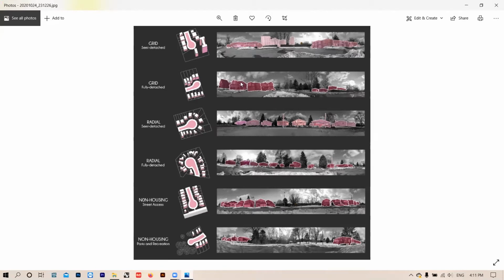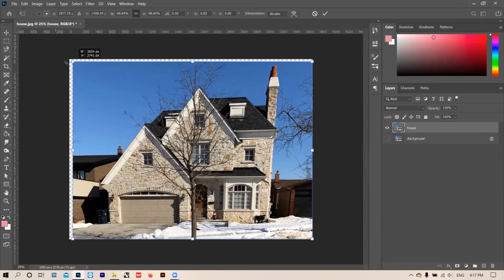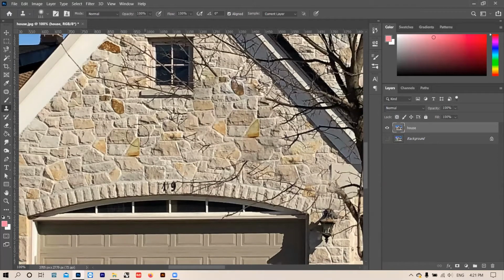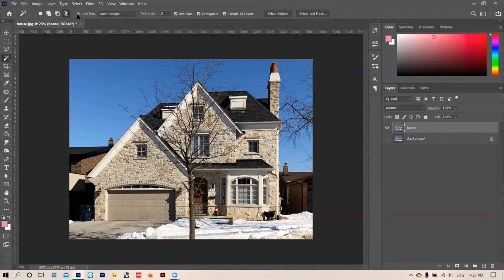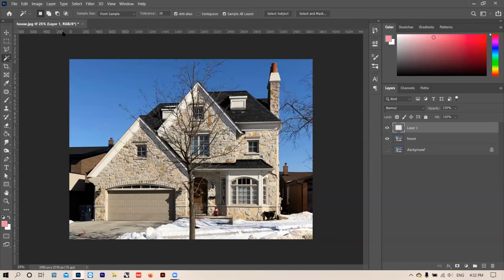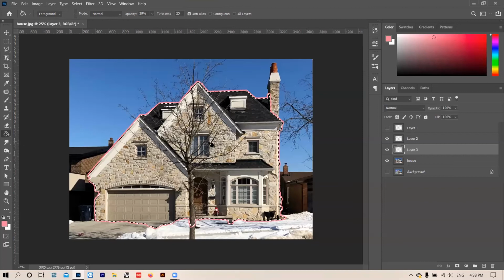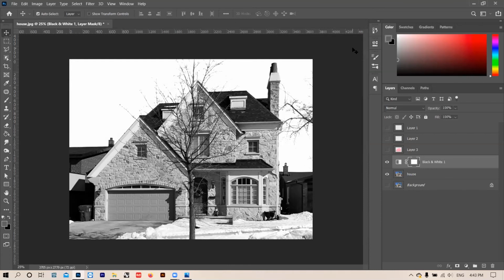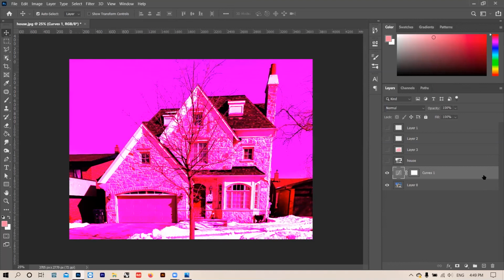AALD Workshop 6 FULL - ARC200 - Part 2B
Full recording of our Zoom workshop.